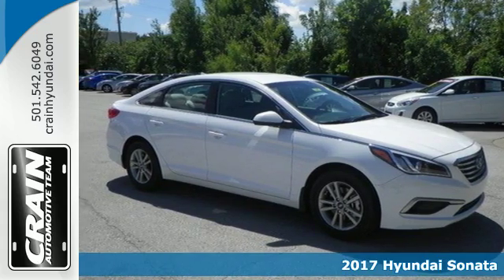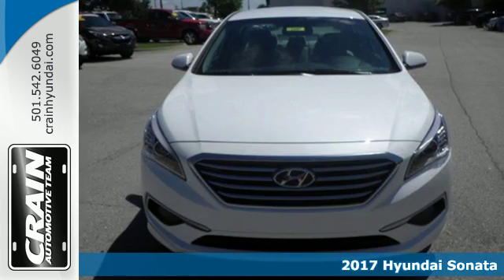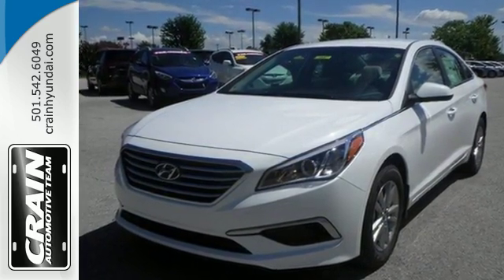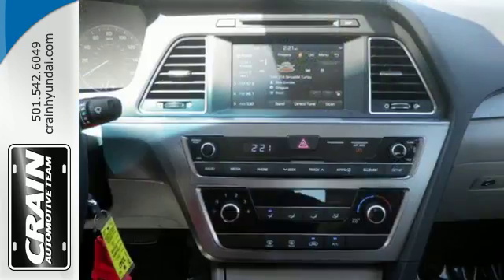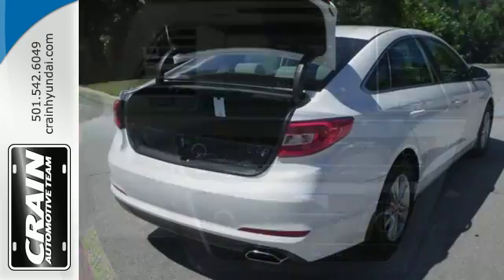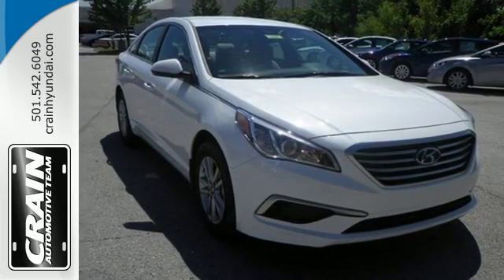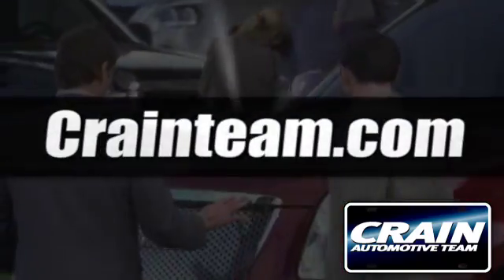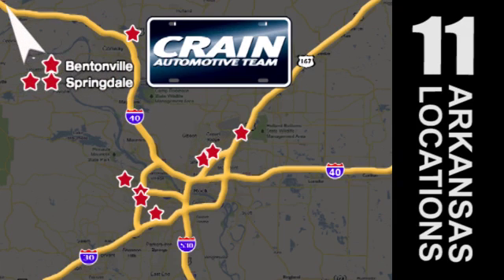New 2017 Hyundai Sonata Little Rock AR Bryant, AR 7HB3347 - SOLD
Year: 2017
Make: Hyundai
Model: Sonata
Trim: BASE PACKAGE
Engine: 2.4L GDI 4-Cyl Engine
Transmission: Automatic
Color: Quartz White Pearl
Interior: Gray
Stock #: 7HB3347
VIN: 5NPE24AF0HH447405
You can find this 2017 Hyundai Sonata SE and many others like it at Crain Hyundai of Little Rock. Stylish and fuel efficient. It's the perfect vehicle for keeping your fuel costs down and your driving enjoying up. Based on the superb condition of this vehicle, along with the options and color, this Hyundai Sonata SE is sure to sell fast. The 2017 Hyundai exterior is finished in a breathtaking Quartz White Pearl, while being complemented by such a gorgeous Gray interior. This color combination is stunning and absolutely beautiful! You can finally stop searching... You've found the one you've been looking for. Every new and pre-owned vehicle is backed by the Crain Commitment, including our 100% low price guarantee, a 100 hour love it or leave it exchange policy, and a 100 year 100,000 mile warranty. The Crain Team's Got 'Em!

Address:
11701 Colonel Glenn Rd